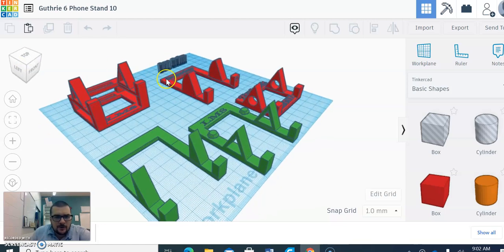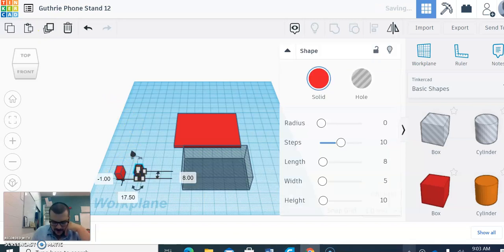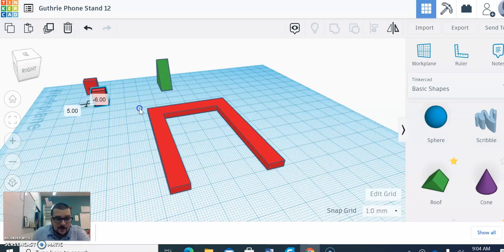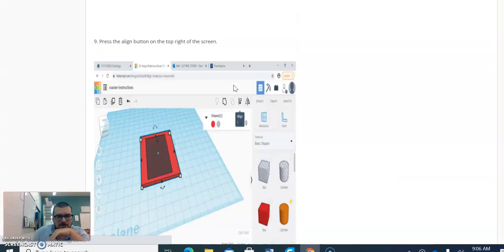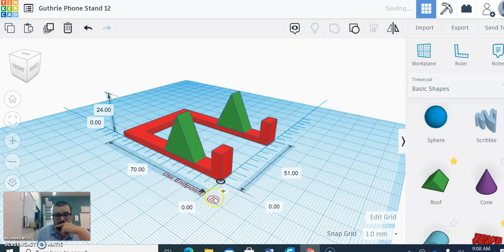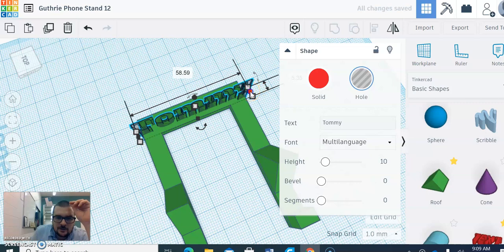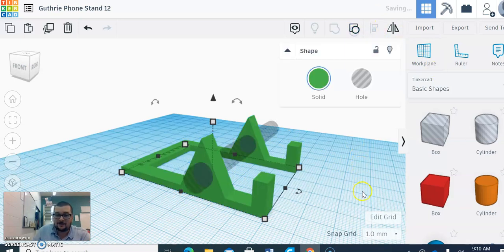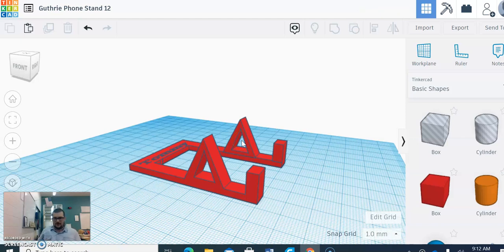CVA Phone Stand LMS